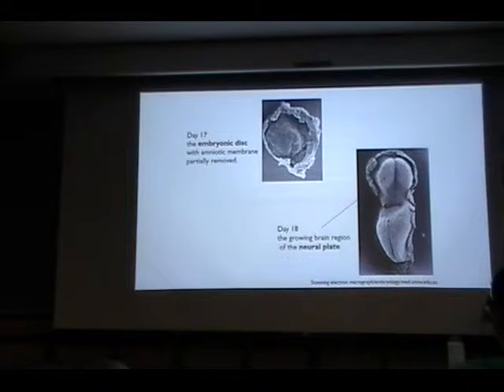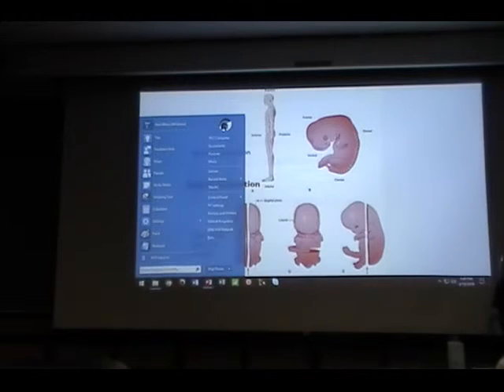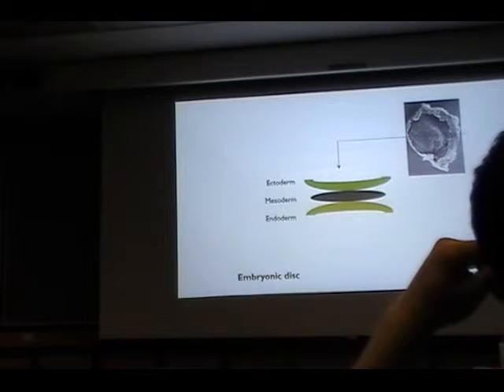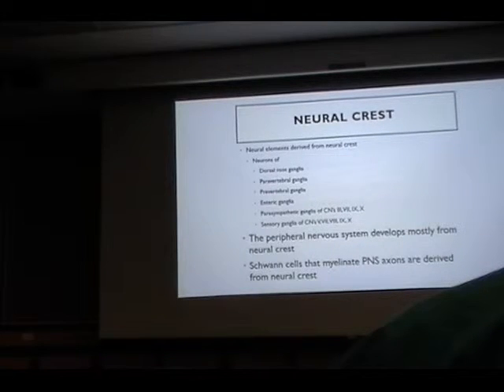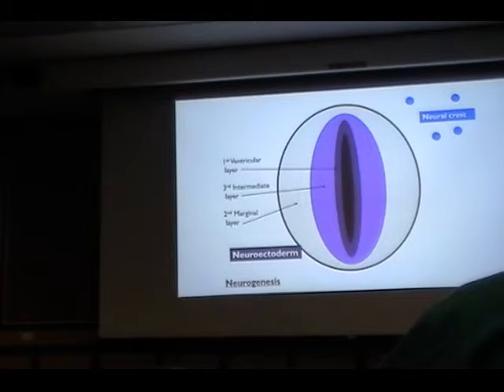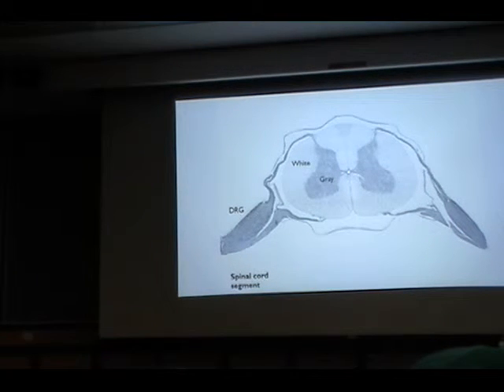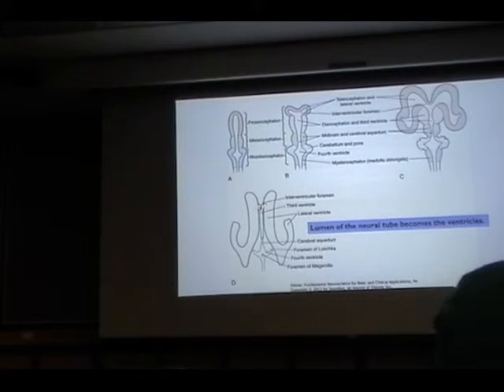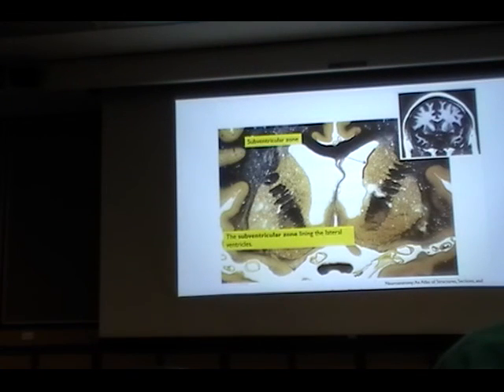Development of the brain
Dr. Latimer
4/18/2019